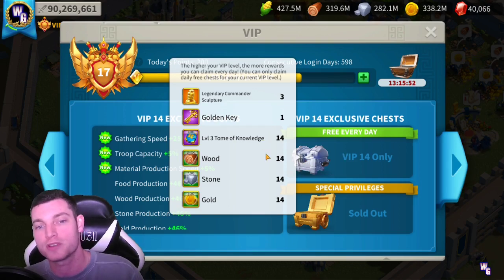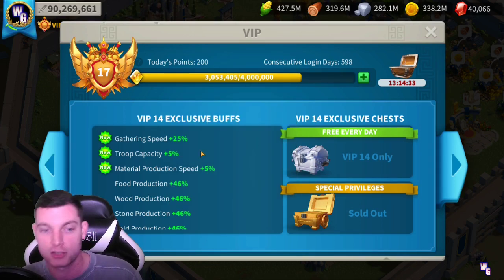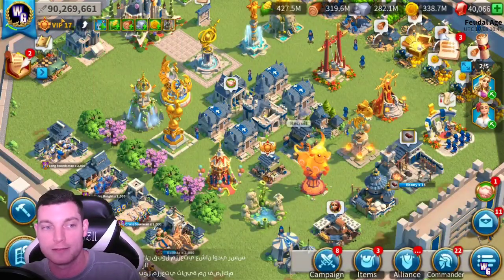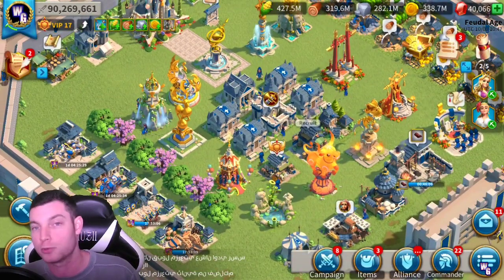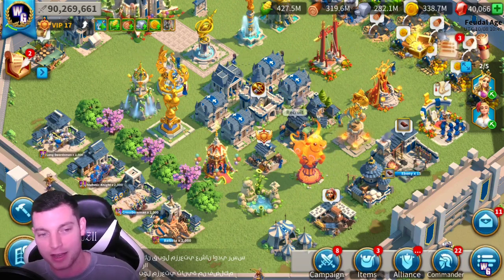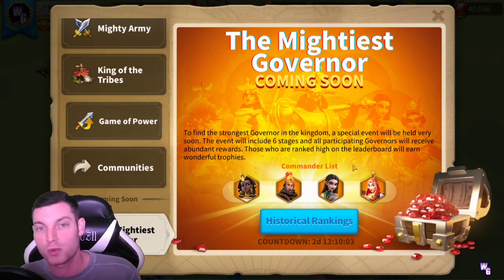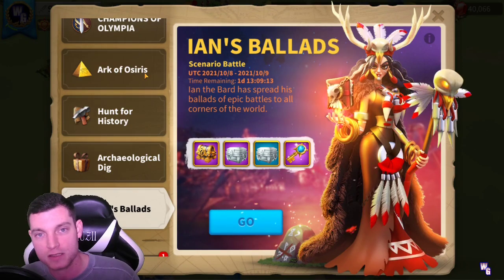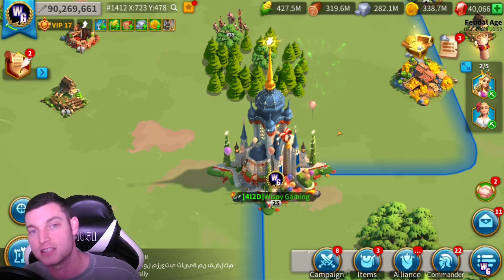F2P: Should You Get VIP 14 or Tier 5 Troops - Rise of Kingdoms (Full Breakdown)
In this video we breakdown the benefits of having VIP 14 and Tier 5 troops and which you should get first as a free to play player (f2p) in rise of kingdoms.